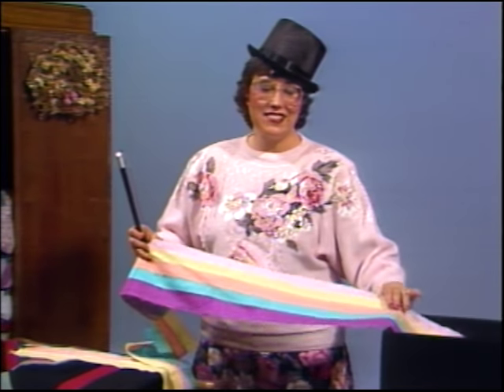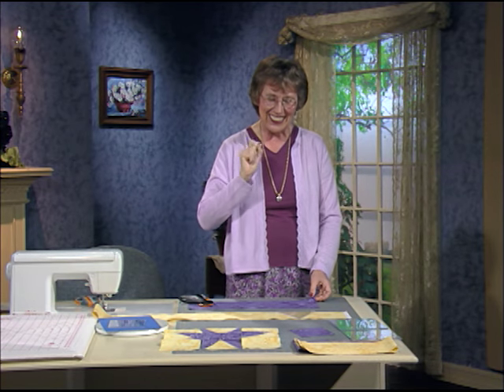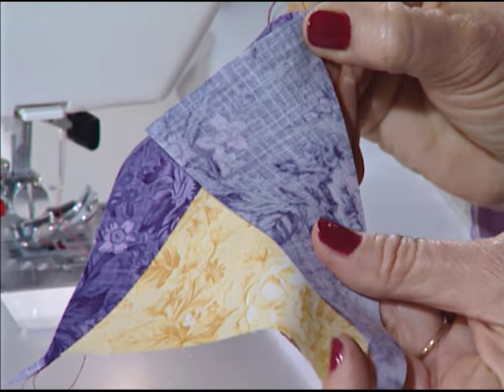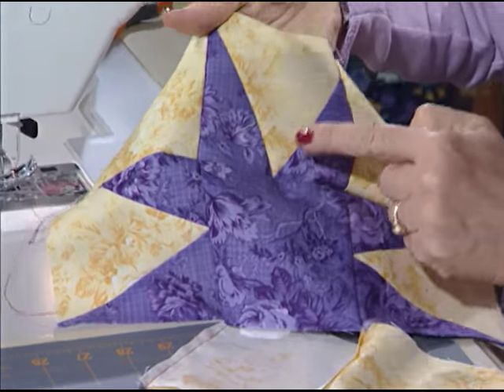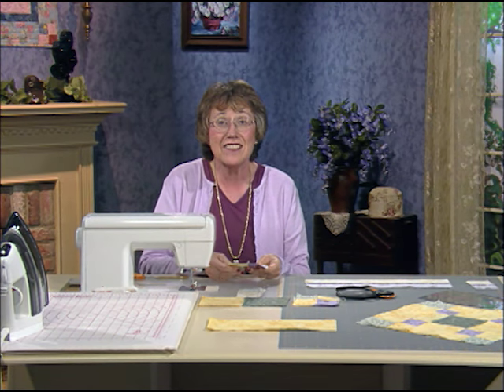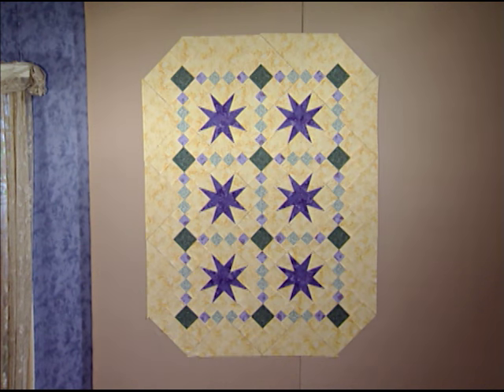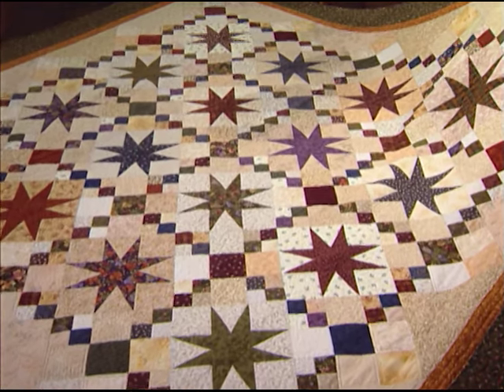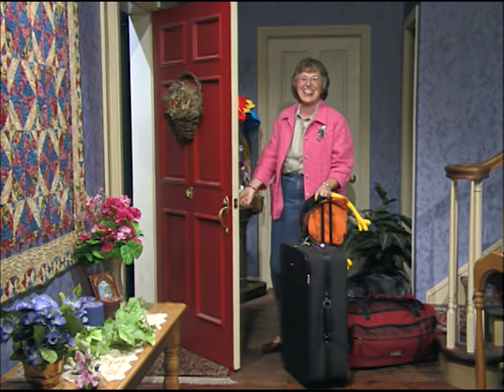Road to Stardom Quilt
25th Anniversary Series
Episode 2506
Join Eleanor as she reminisces about her first television programs and shares her outtakes for comic relief. Follow along as she demonstrates the methods in constructing chain blocks and stars with the Triangle in a Square Ruler.